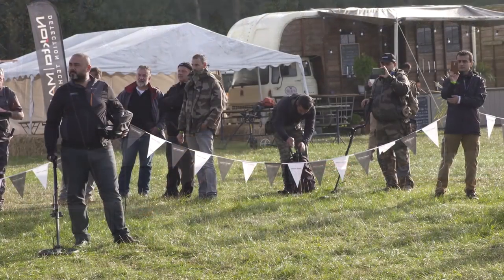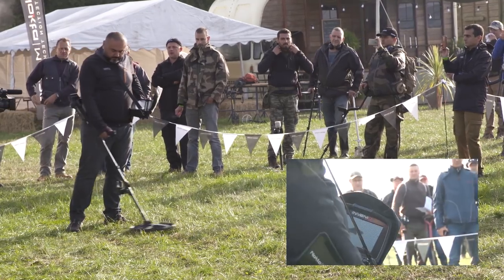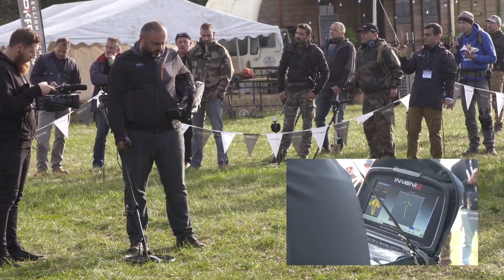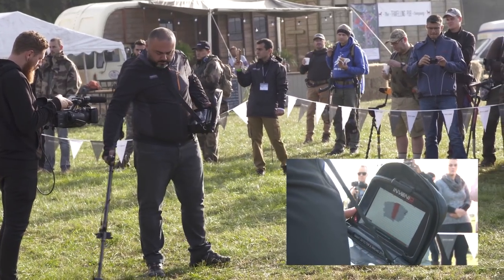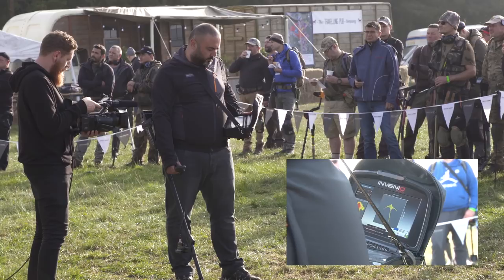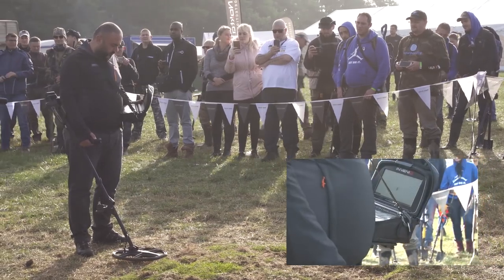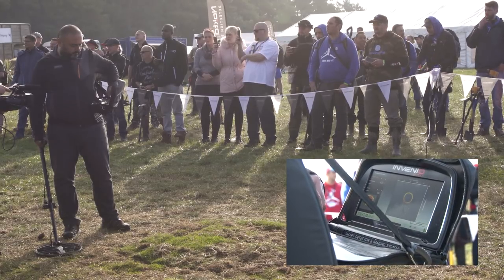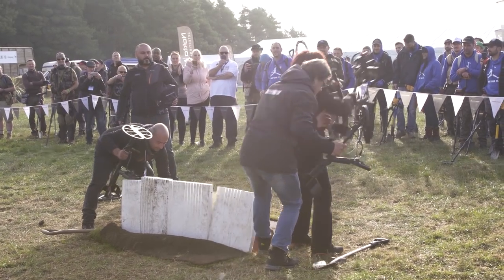Check out what the Invenio Metal Detector found under the ground!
Creating technology and innovation for the metal detecting industry, Nokta & Makro offers the best metal detectors for coin, relic and gold hunting.